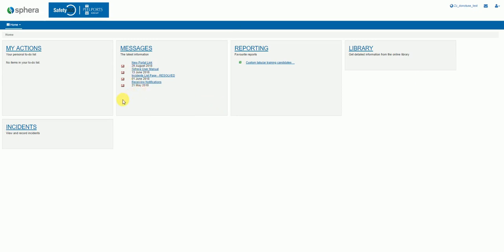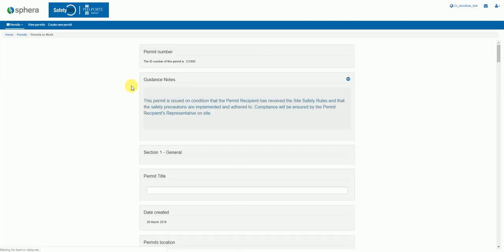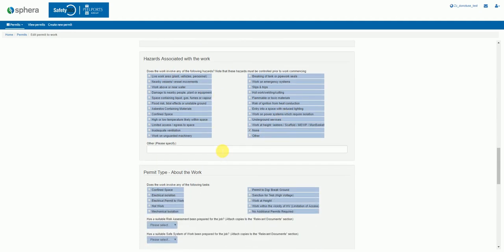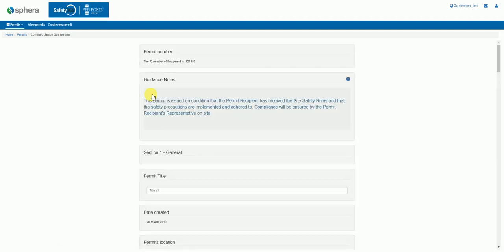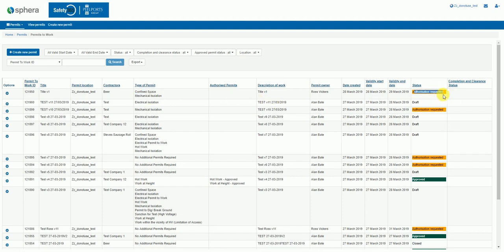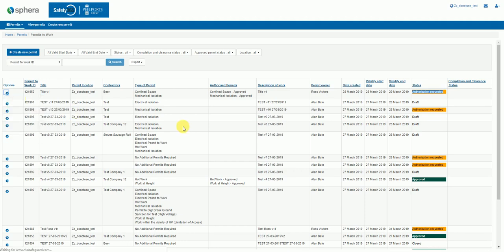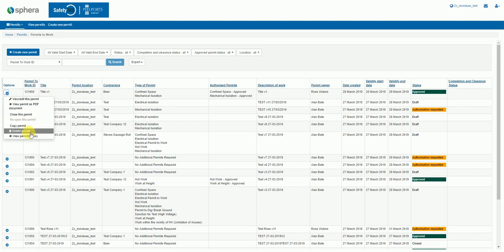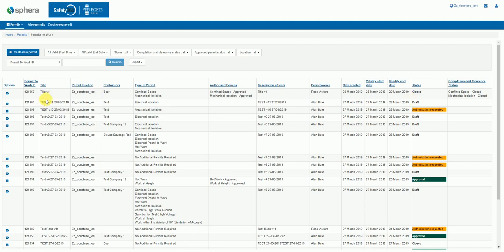Permits Module Video 2019